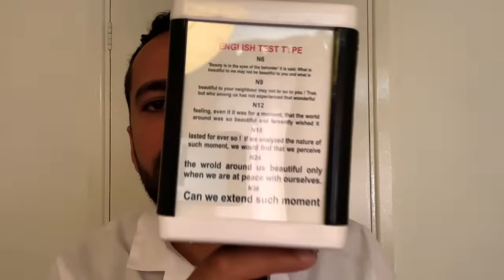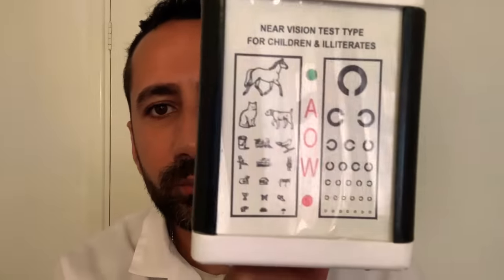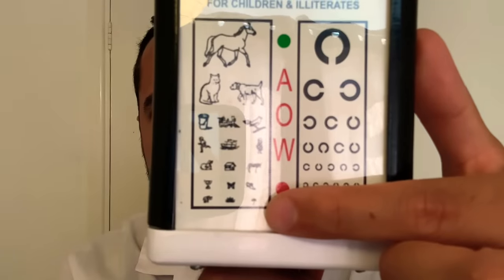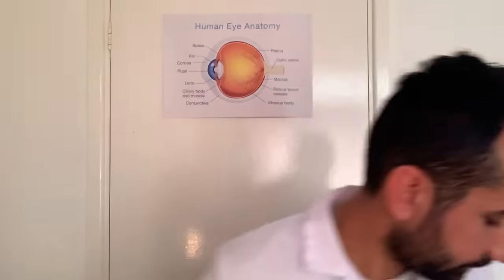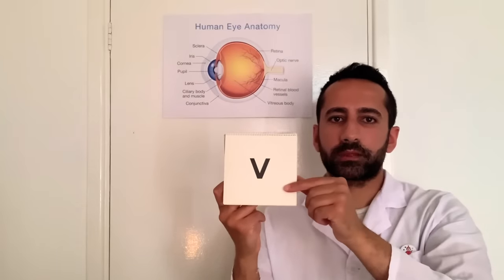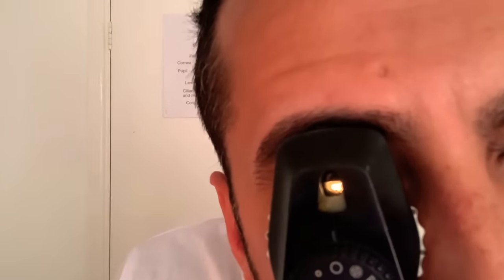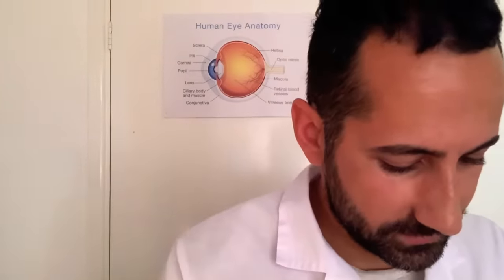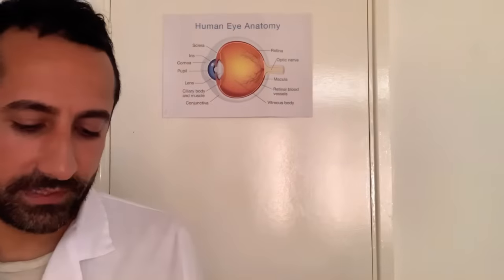ASMR: Ocular, Auditory, Oral & Nasal Exam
This is your realistic ASMR health examination, with SRP, where I'll be checking your Eyes, Ears, Mouth, Nose & Neck using the correct equipment and a soft spoken vibe.

Chapters

0:00 Intro/Hand Sanitizing
Head
0:53 Head Measuring
Eyes
2:57 Near Vision
5:14 Convergence/Fixation
6:57 Hirschberg/Corneal Reflexes *Epilepsy warning*
8:06 Pupil Assessment *Epilepsy warning*
9:30 Distance Vision/Sheridan Gardiner
11:57 Ophthalmoscopy *Epilepsy warning*
Nose
17:18 Nasal Exam
Mouth
18:12 Oral Exam (depressor, light, dental mirror)
Ears
20:32 Intro
21:02 Weber Test/Tuning Fork
22:00 Otoscope (BINAURAL)
24:25 Whisper Test (BINAURAL)
Neck
27:19 Gland check with Nitrile Gloves
29:47 Goodbyes

What is ASMR? According to Wikipedia:
ASMR signifies the subjective experience of "low-grade euphoria" characterized by "a combination of positive feelings and a distinct static-like tingling sensation on the skin". It is most commonly triggered by specific auditory or visual stimuli, and less commonly by intentional attention control.